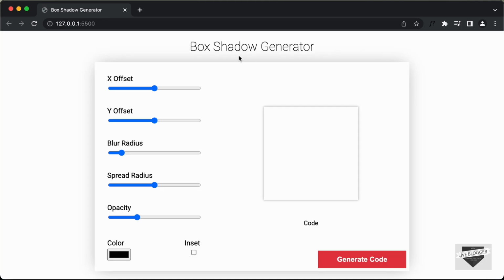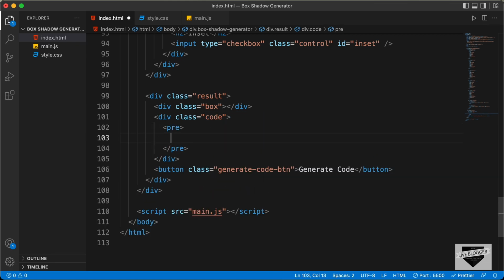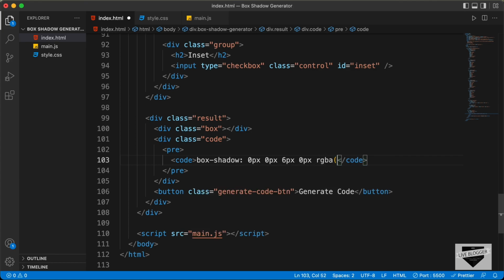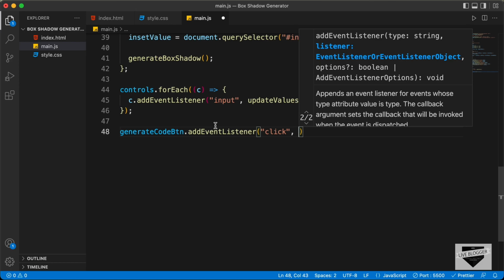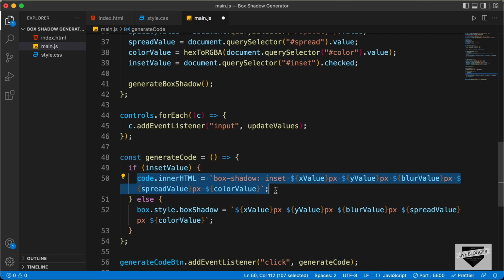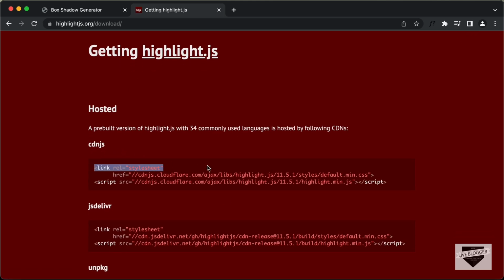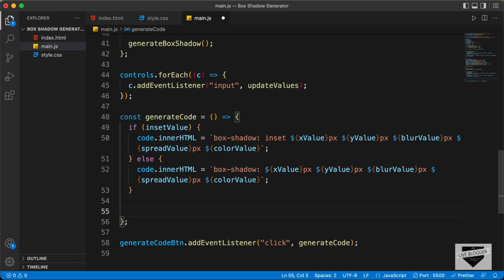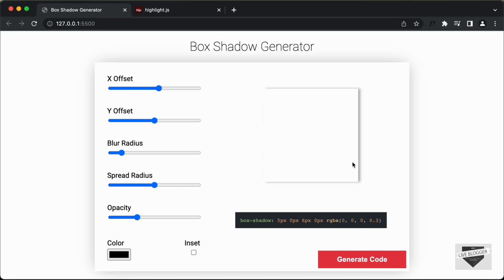Design A CSS Box Shadow Generator Using HTML, CSS & JS (Part 4)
Hi guys, in this tutorial series, we are creating a CSS box shadow generator using HTML, CSS and JavaScript. In this video, we will write the code to generate the code. I hope you find this useful.